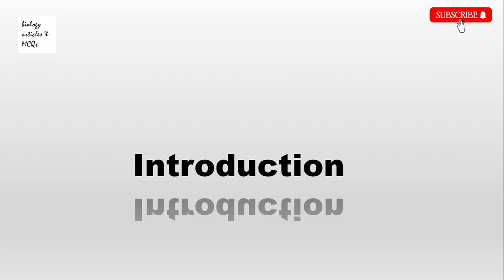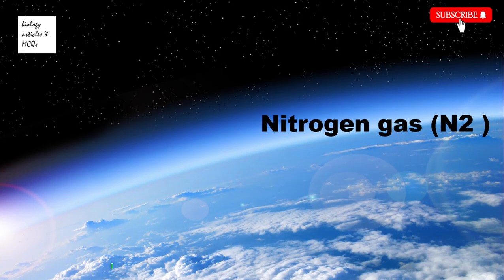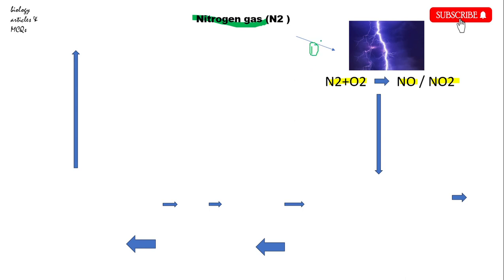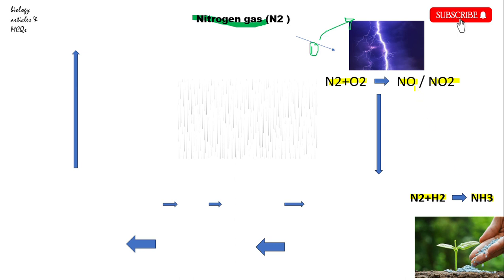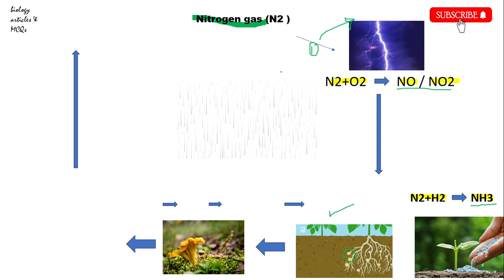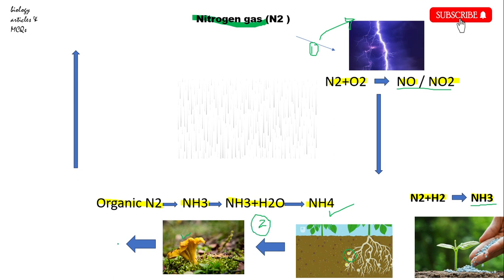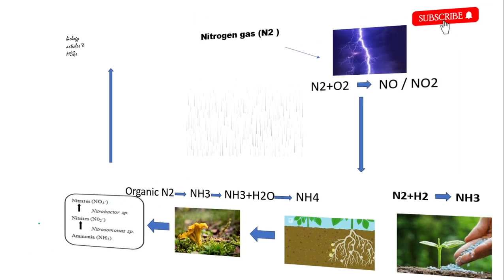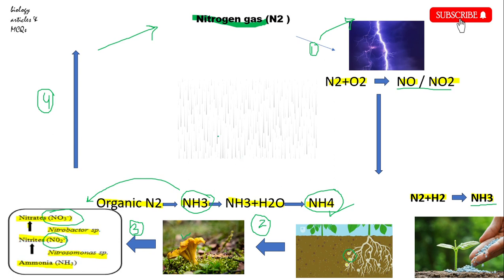Nitrogen cycle || BIOLOGY ARTICLES AND MCQS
Learn nitrogen cycle in detail